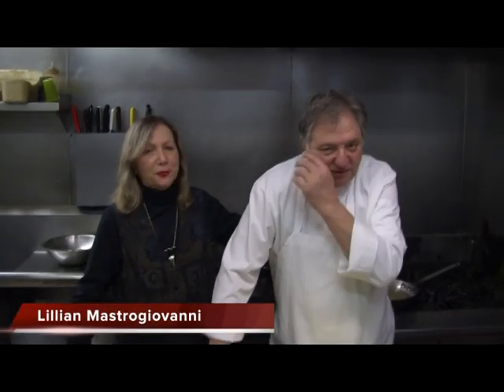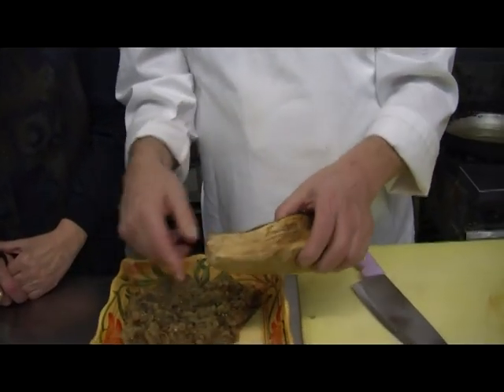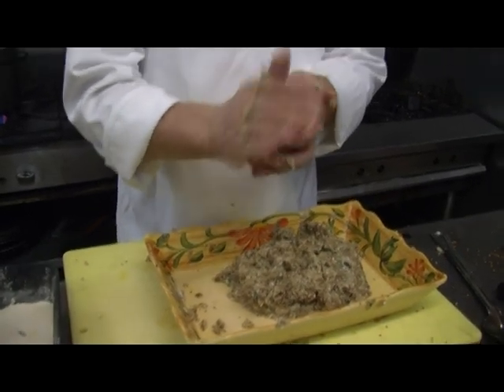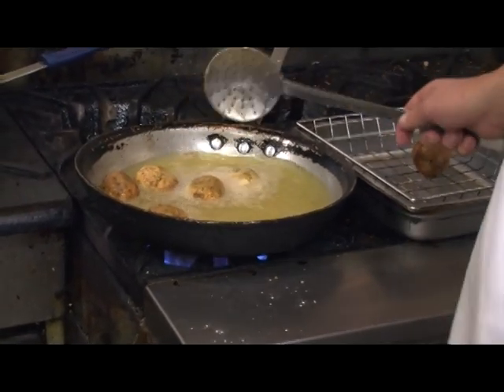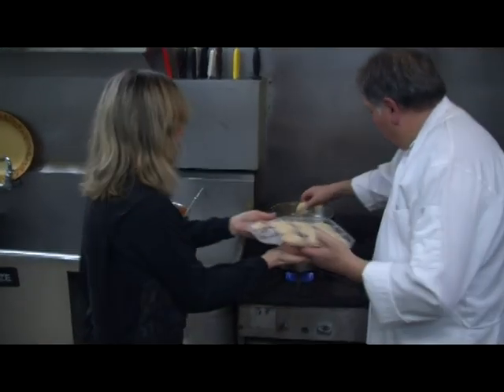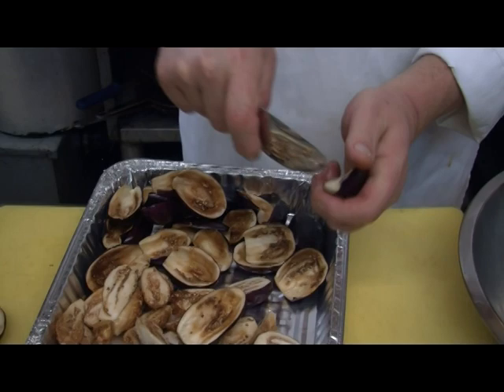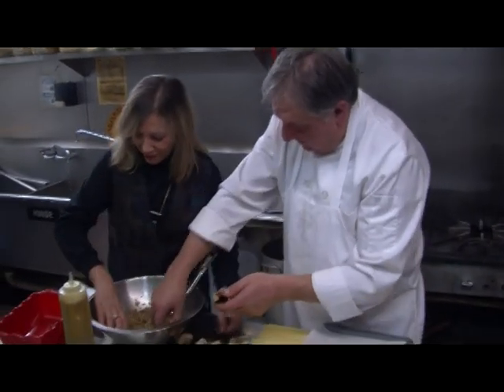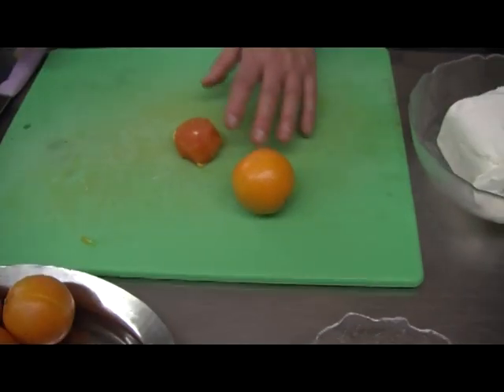Cooking Shows "We Cook TV" / Eat My Pasta 65- Cannolis